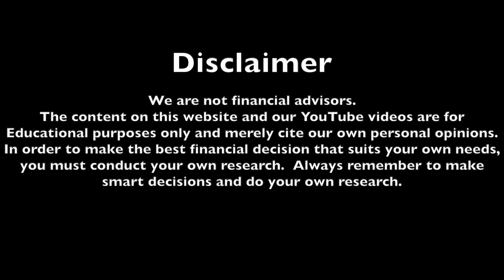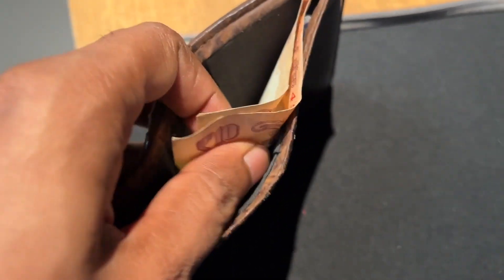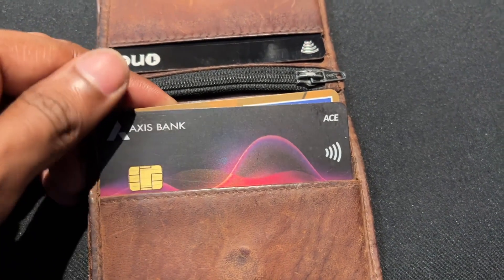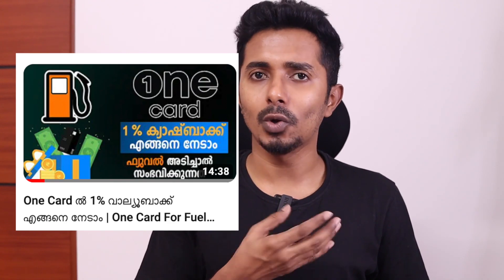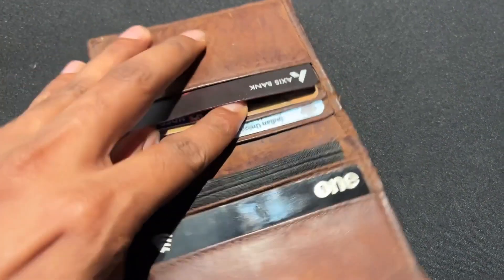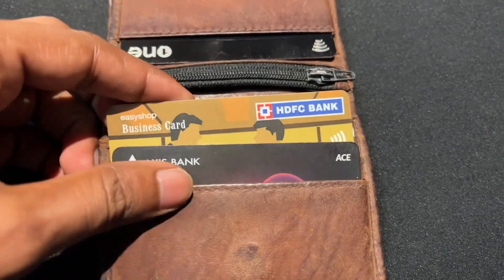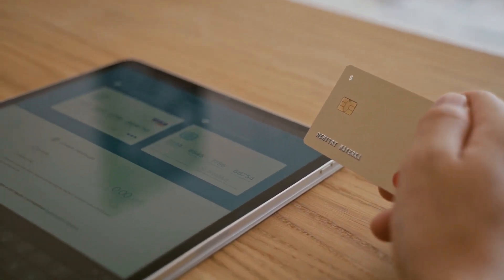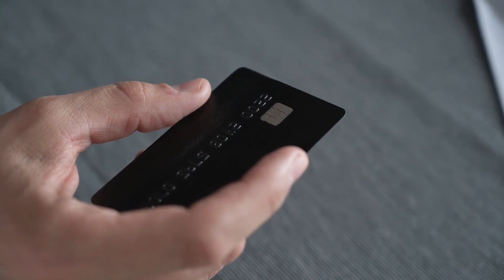New Wallet SetUp | കാർഡുകളും ഉപയോഗവും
This video is about My New Wallet Setup. Now Am keeping 2 Cards in My Wallet.. 2 Credit cards and 1 Debit card.
- One card
- Google Axis Bank Ace Credit card
- Business Debit Card

►ട്രേഡിങ്ങ് അക്കൗണ്ടും ഡീമാറ്റ് അക്കൗണ്ടും തുടങ്ങി സ്റ്റോക്ക് മാർക്കറ്റിൽ ഇൻവെസ്റ്റ് ചെയ്യാം ✔ Open Trading & Demat Account

► My Gadgets
► ജീവിതത്തിൽ സാമ്പത്തിക വിജയം നേടുവാൻ

📌 We are not financial advisors.  In order to make the best financial decision that suits your own needs, you must conduct your own research.  Always remember to make smart decisions and do your own research.